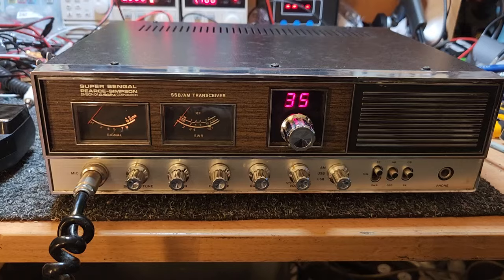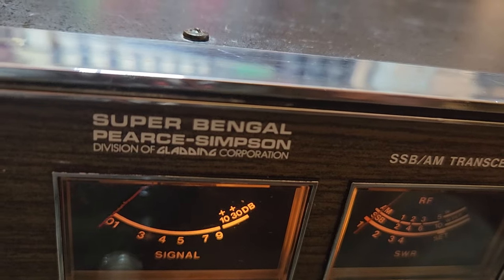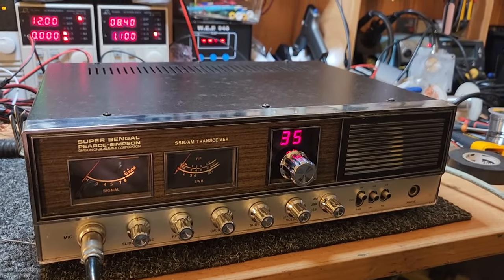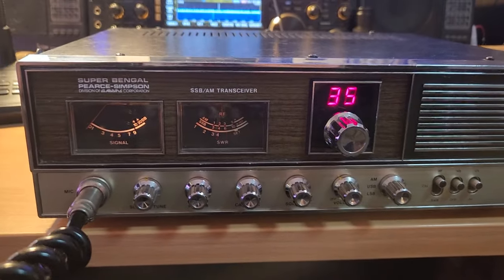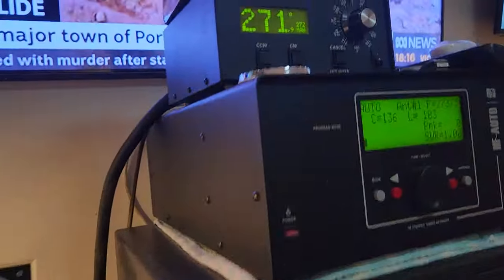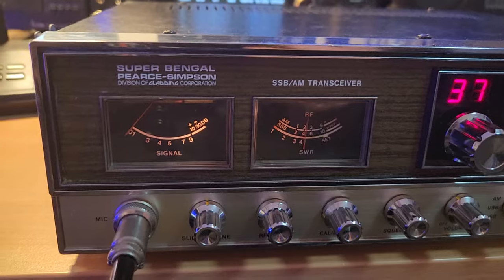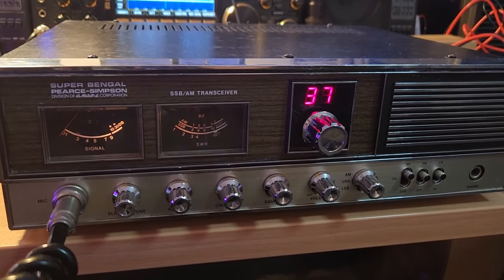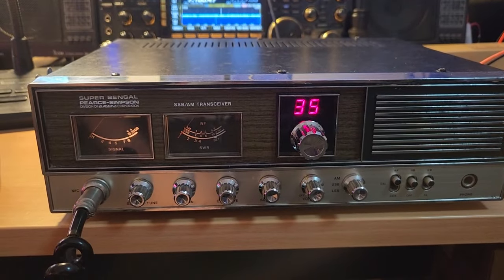The original Super Bengal 27MhzCB Radio, now we are talking about reliving my teenage years for sure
try again, first upload arghhhhh

what a great contact into WA on this old girl with 15 watts, now thats real fun doing it with less power than Im used to on ham radio,  thats for sure. I really appreciated the kindness shown to me interrupting their conversation,  complete gentlemen as you will hear...
cheers brenton vk3cm